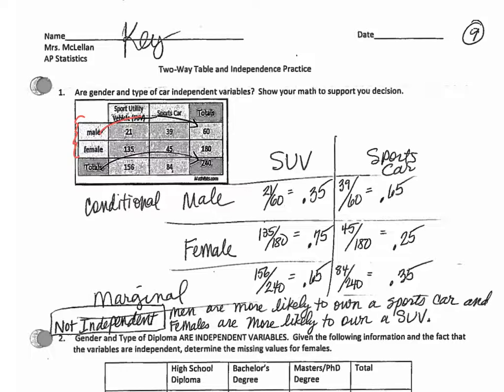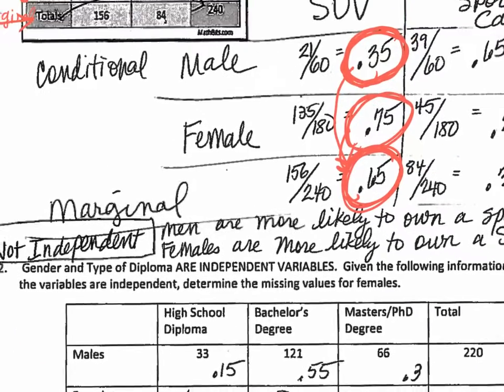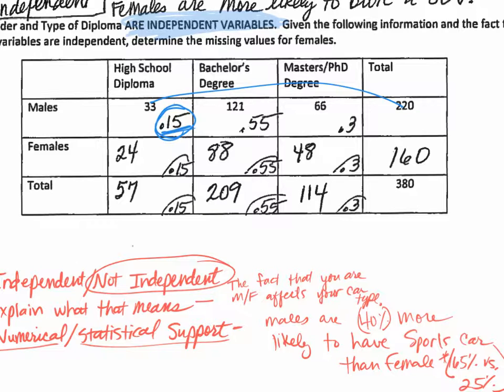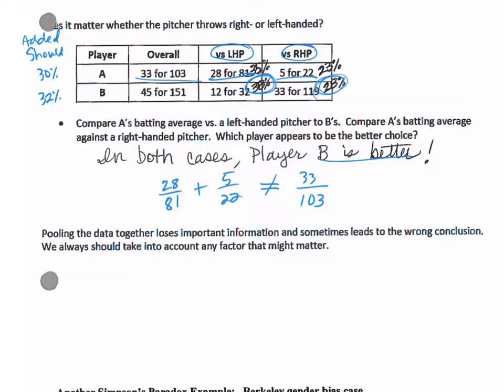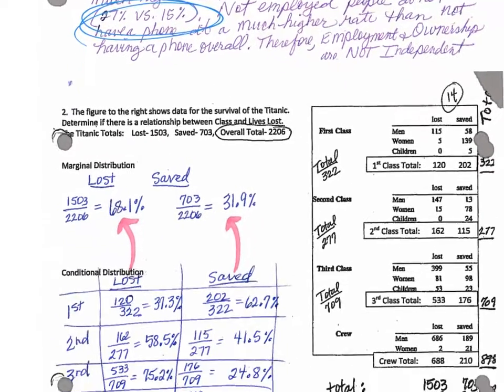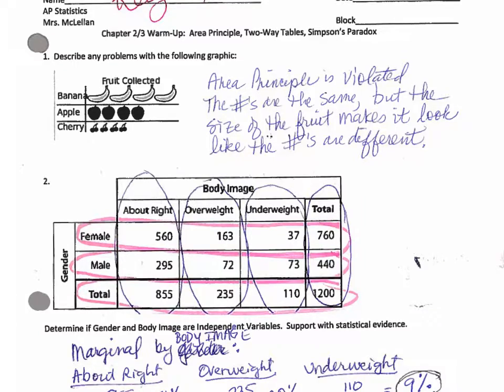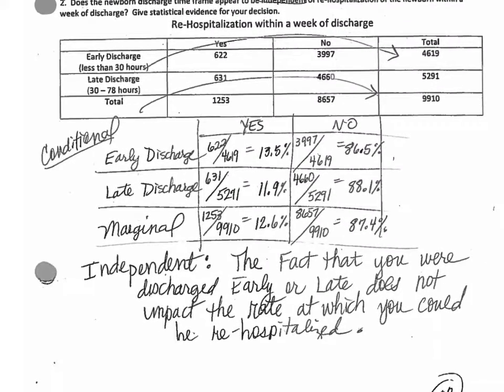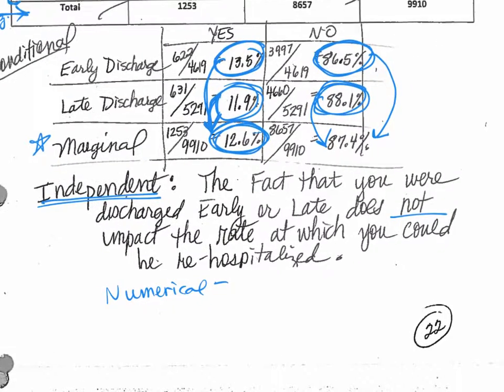Going over Chpt 2-5 HW pgs 9,13,14,16 and 18